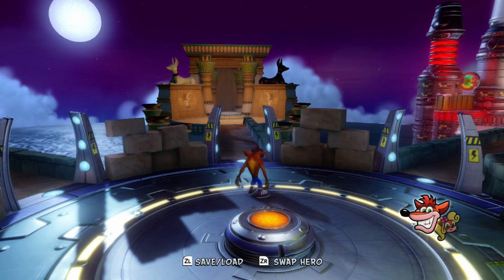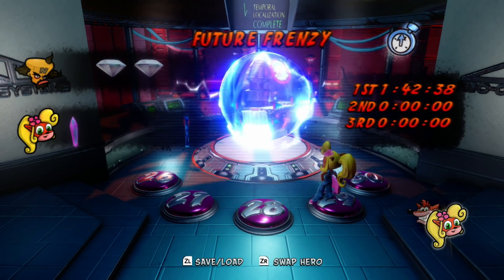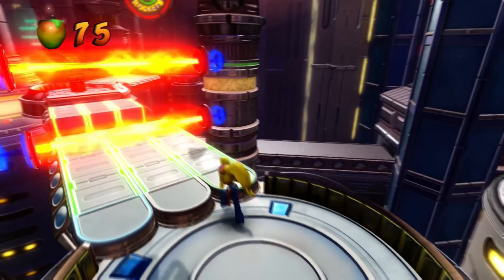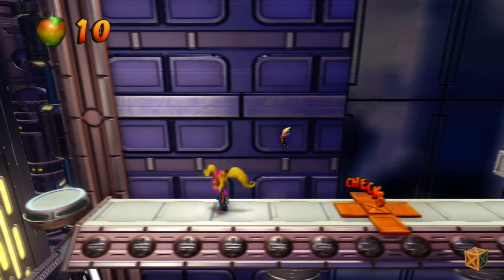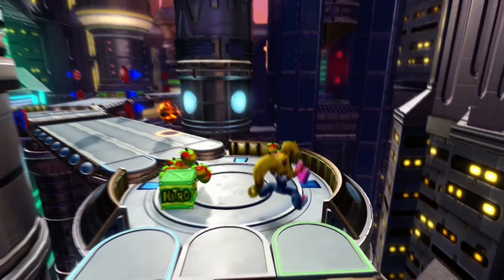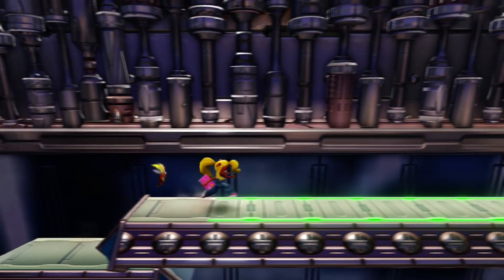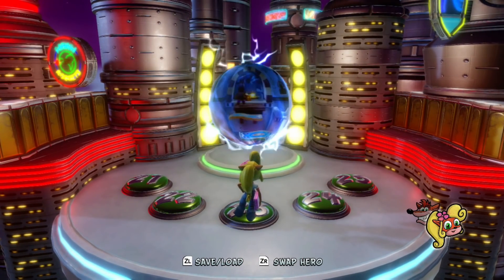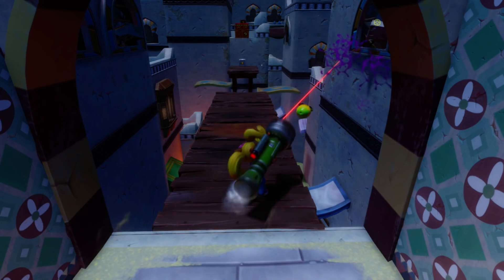Crash Bandicoot Warped (N Sane Trilogy): Part 9 - Bazooka Barrage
Time to test out our new toy...